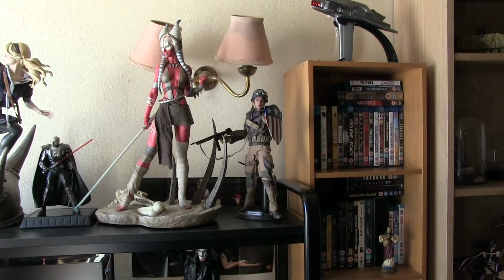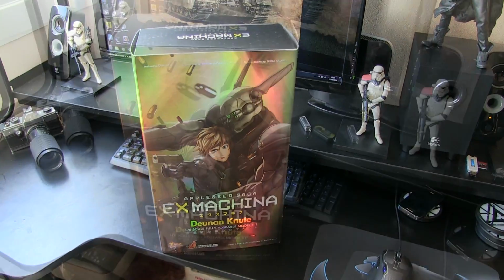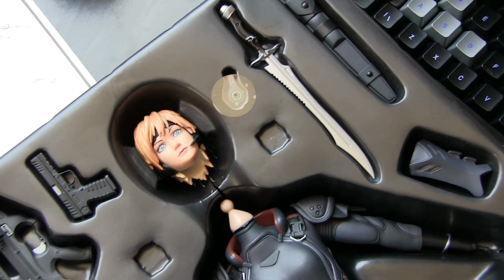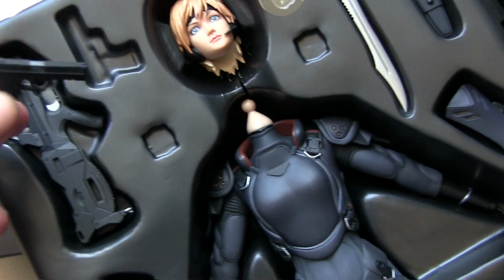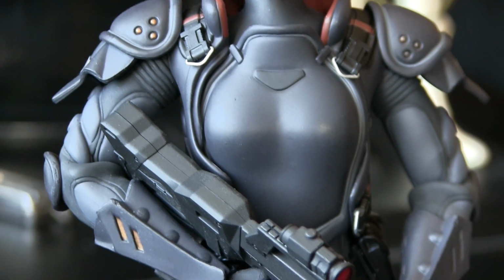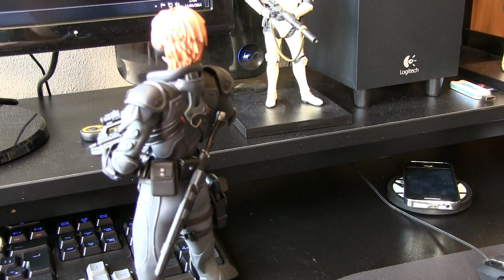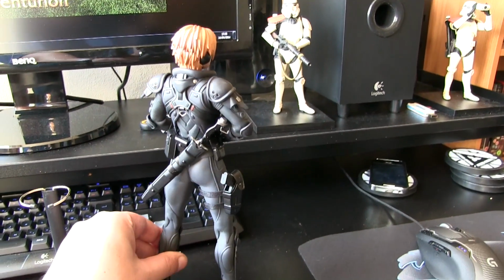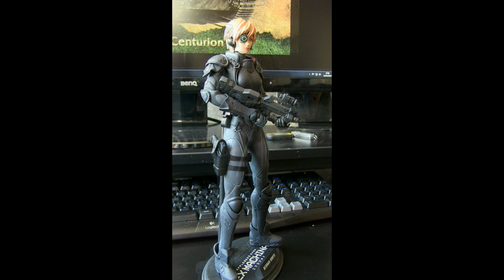Man Cave Update - Hot Toys Deunan Knute from Appleseed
Time to take a look at the Hot Toys "Movie Masterpiece" version of Deunan Knute from the movie "Appleseed: Ex Machina".  Wait until you hear the price...  brace yourselves...